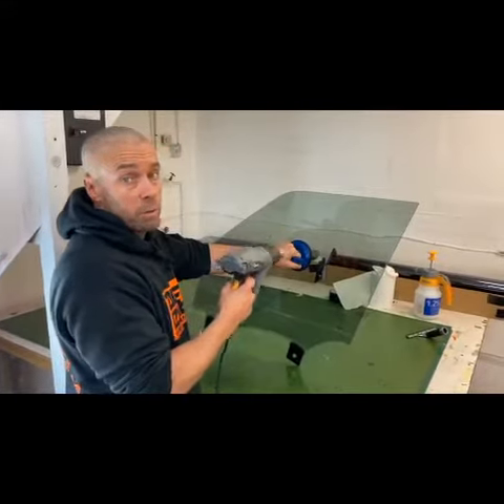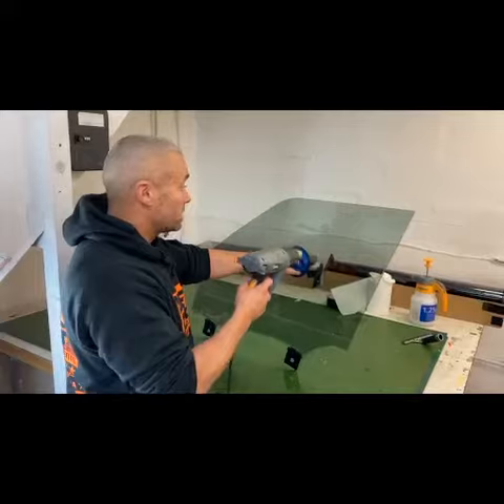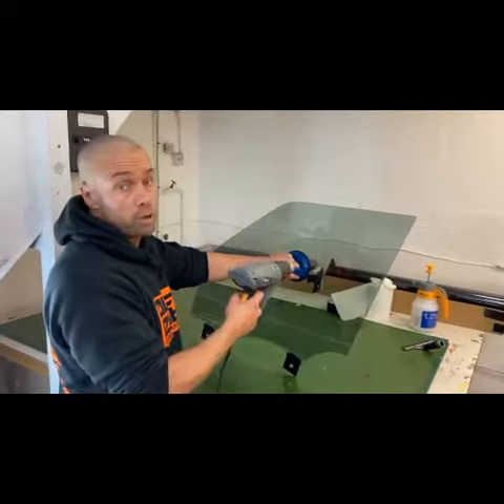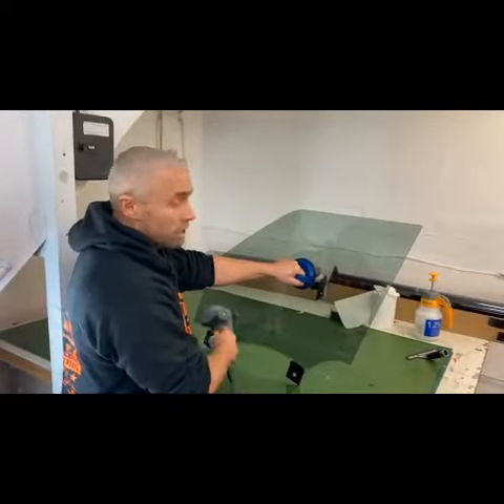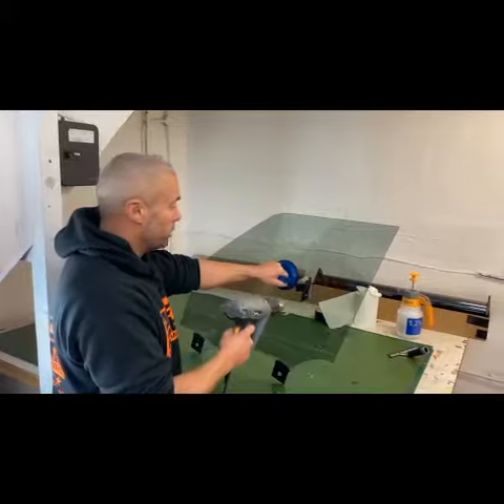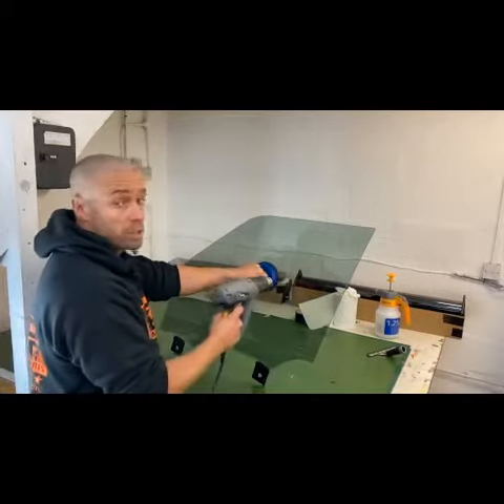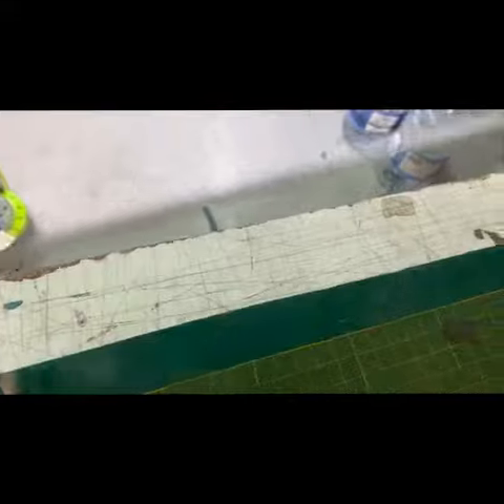A quick demo of tinting front windows on a Range Rover Sport correctly 👌🏼